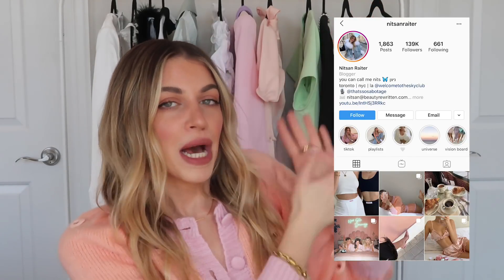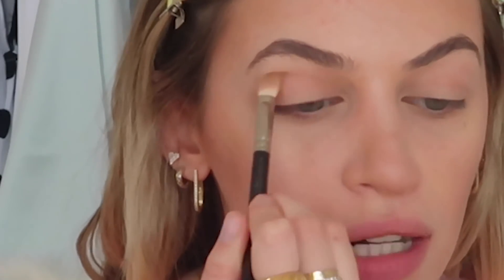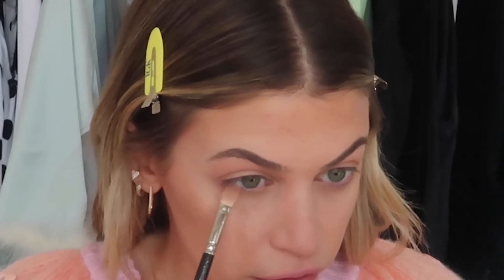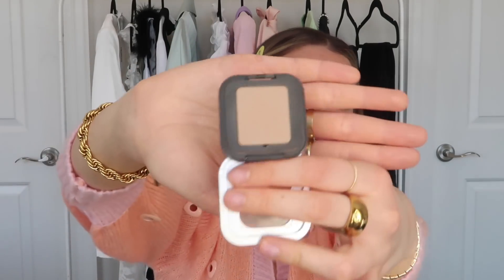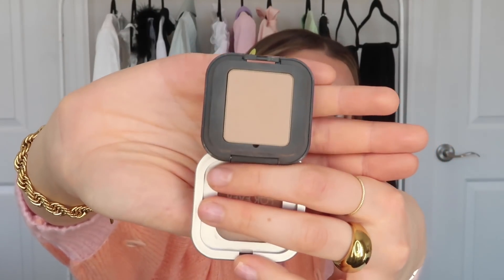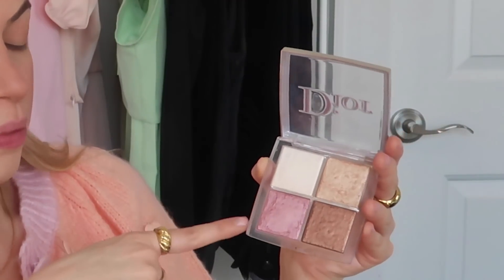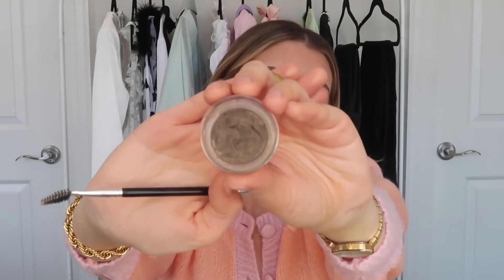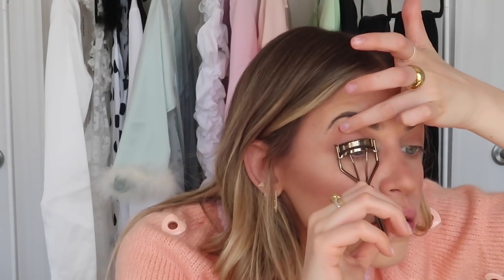MY EVERYDAY MAKEUP ROUTINE | Nitsan Raiter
1) Guerlain Parure Gold Foundation
2) Marc Jacobs Accomplice Concealer
3) Laura Mercier Translucent Loose Setting Powder
4) Fenty Match Stix
5) Marc Jacobs O!Mega Bronzer Coconut Perfect Tan
6) NARS Laguna Bronzer
7) TARTE Amazonian Clay Waterproof Bronzer
8) Makeup Forever Eyeshadow (personal to everyone's skintone)
9) Laura Mercier Blush (Chai)
10) Dior Beauty Glow Face Palette
11) ABH Dipbrow Pomade (Taupe)
12) ABH #12 Brush
13) Benefit Brow Setter
14) Too Faced Setting Spray

MUSIC
Julian Avila - Fly